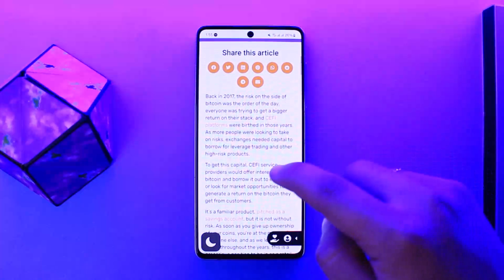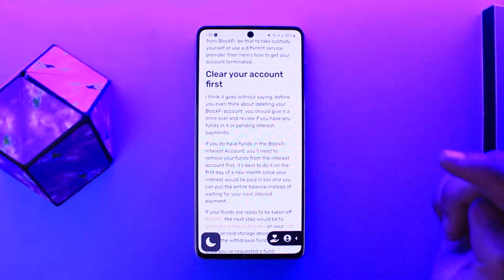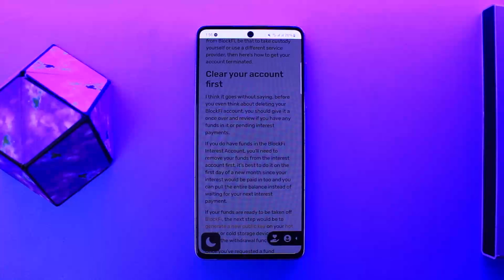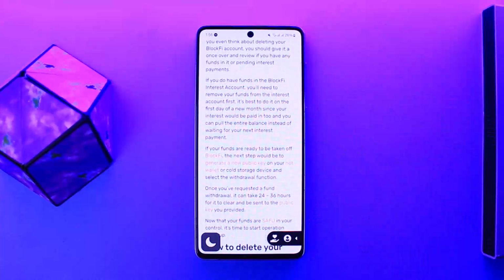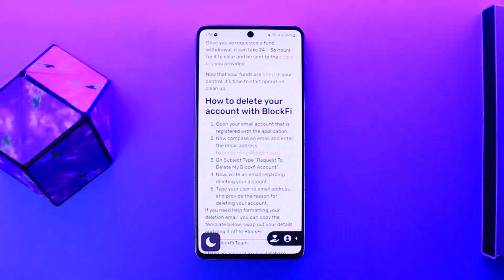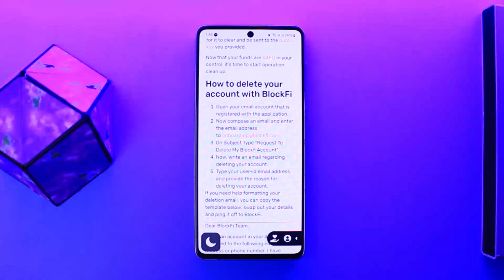How To Delete Blockfi Account !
In this tutorial video, I will simply show you how to delete Blockfi account . So just make sure to watch this video till the end.

~ Video Chapters:
0:00 Introduction
0:25 Delete Blockfi Account Guide
1:39 Outro